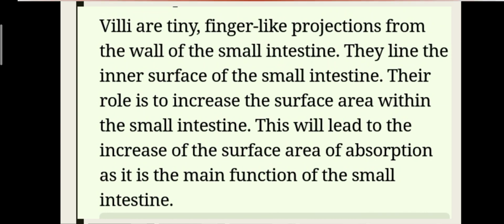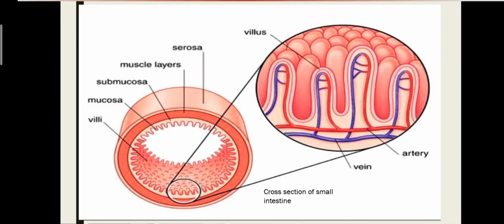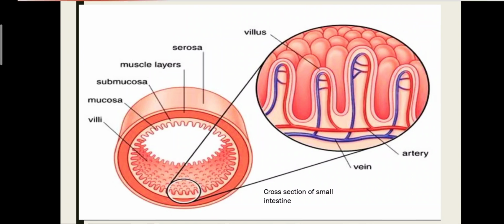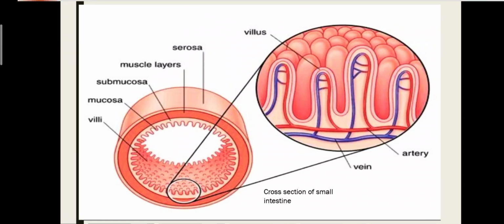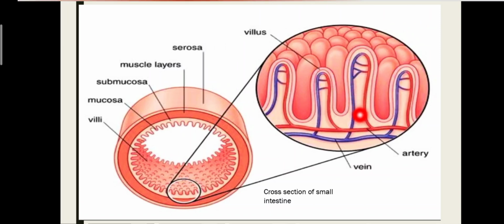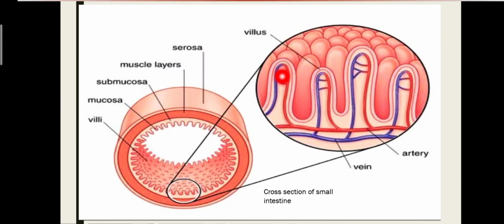Structure and function of Villi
Adaptation of small intestine for absorbing digested food products.